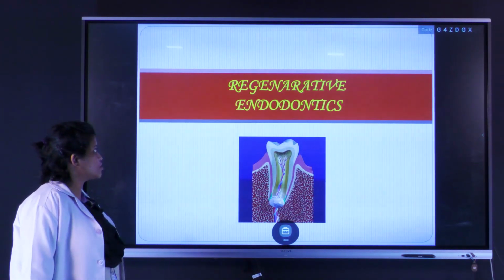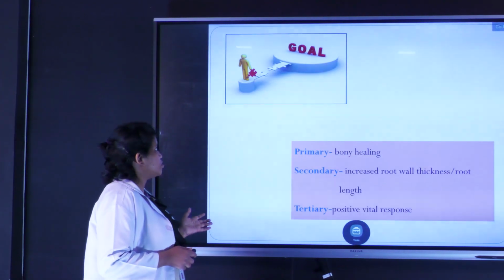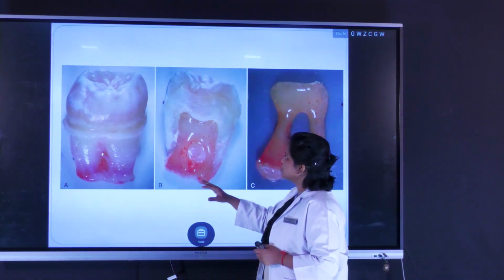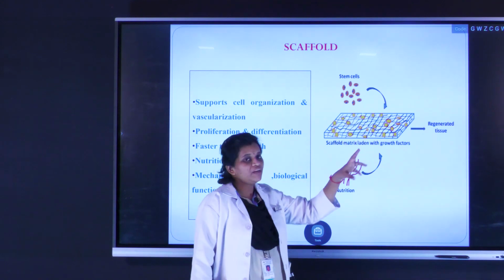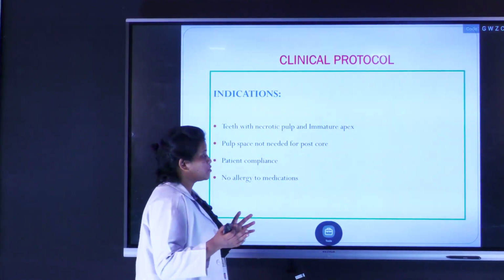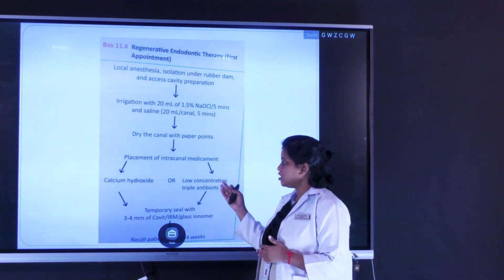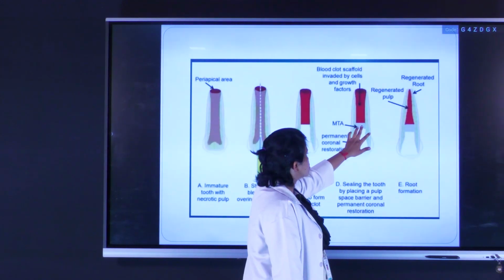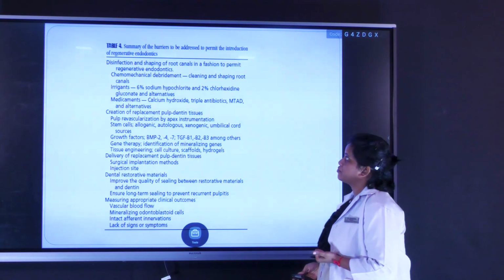Regenarative Endodontics by DR. K APOORVA